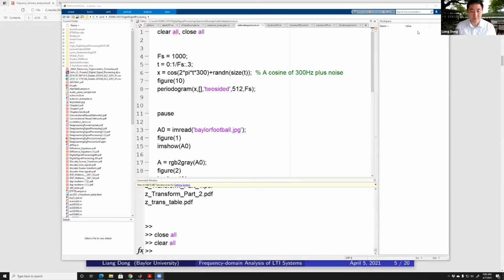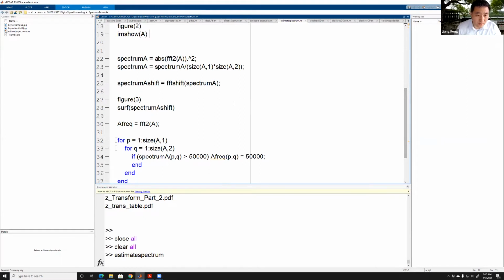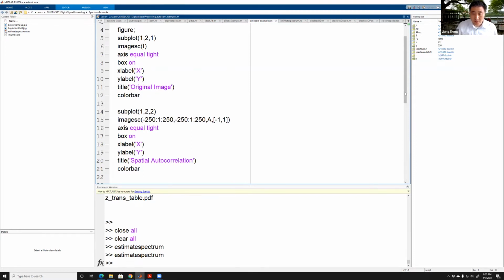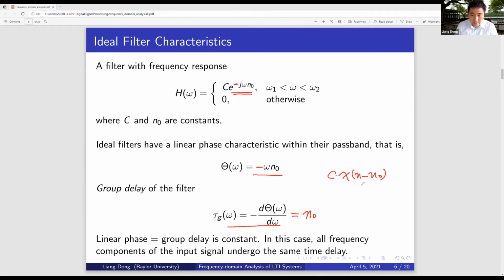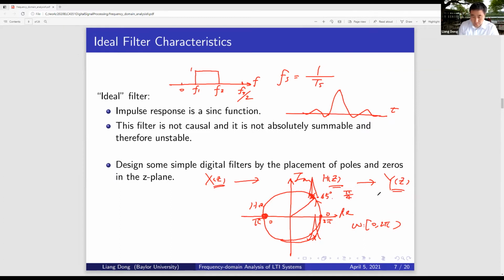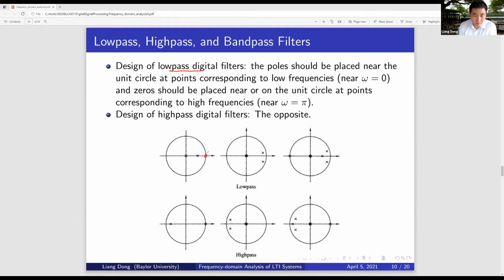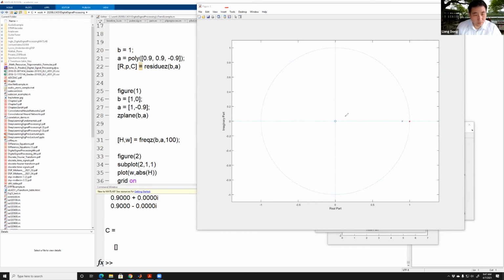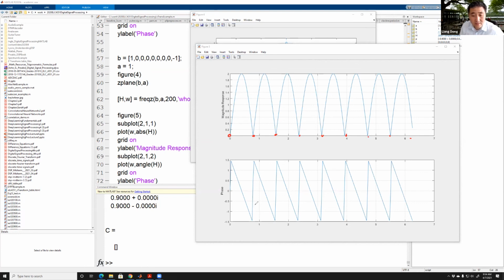Digital Signal Processing Course (22) - Frequency-domain Analysis of Systems Part 3